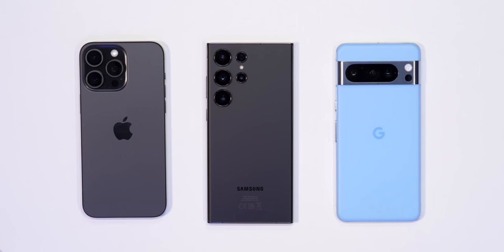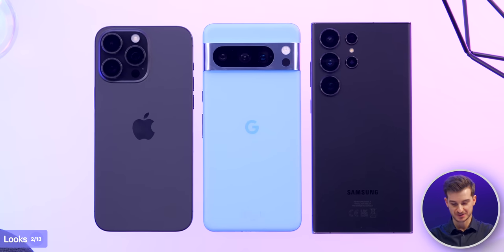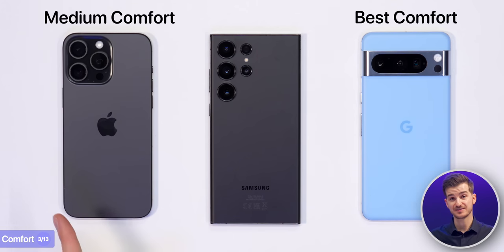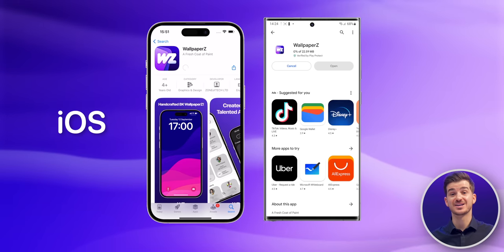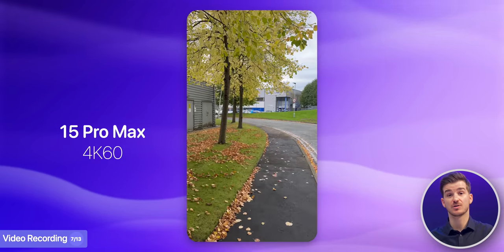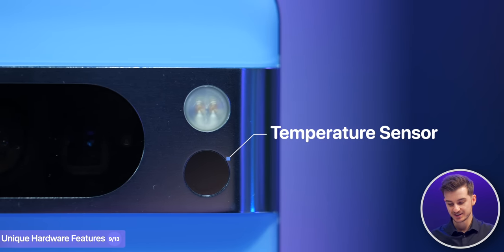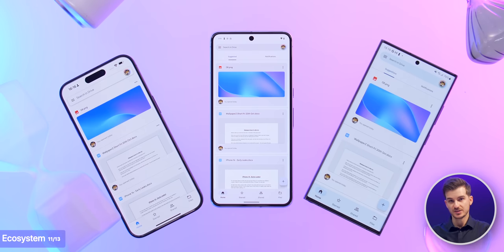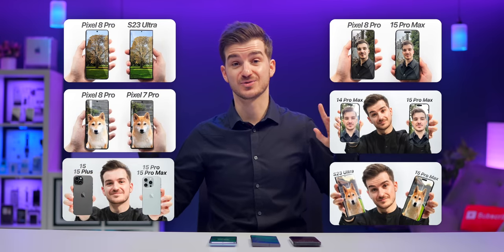iPhone 15 Pro Max vs S23 Ultra vs Pixel 8 Pro - The BEST 2023 Smartphone?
iPhone 15 Pro Max vs S23 Ultra vs PIxel 8 Pro - Camera, Software, Battery & everything else tested!

- To enter iPhone 15 Pro giveaway, download WallpaperZ and become a full-access subscriber. You do get a 30-day trial to try all of our WallpaperZ for 30 days for free.

- To enter the iPhone 15 giveaway - simply follow @WallpaperZapp on Instagram and leave a comment on any post on the WallpaperZ instagram page, saying what your favourite pack is and why you want to win an iPhone 15.

Winners announced on the 21st of October on the ZONEofTECH & WallpaperZ social media channels!